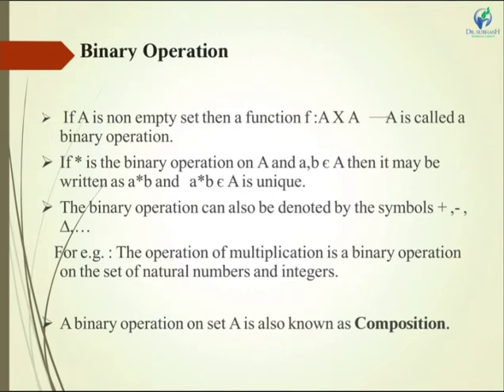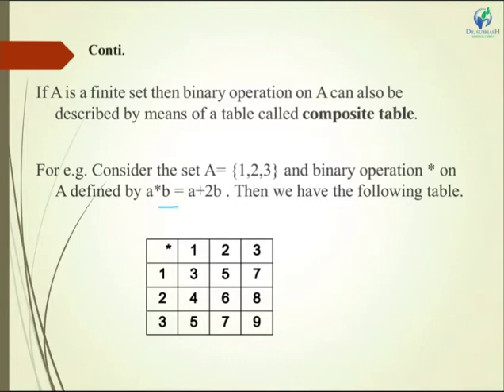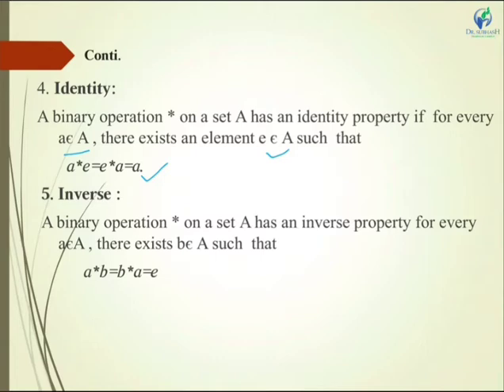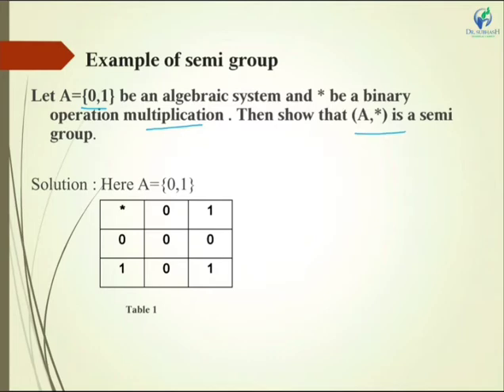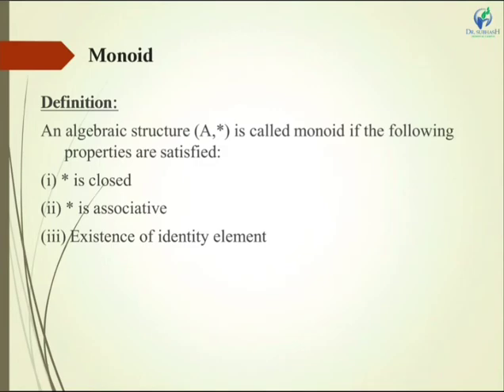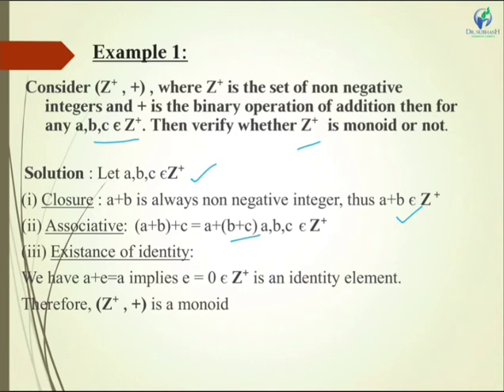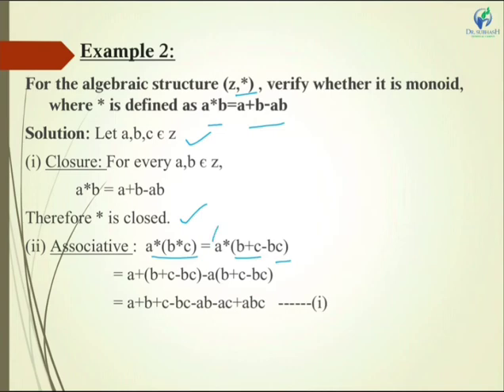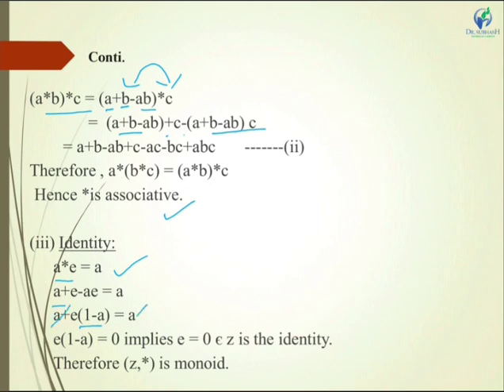Algebraic Structure - I ( DM)